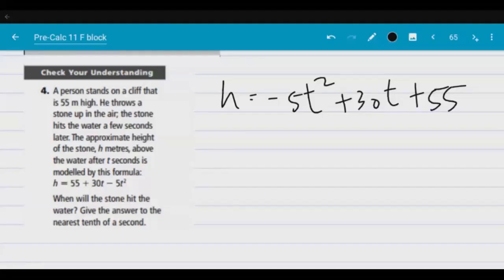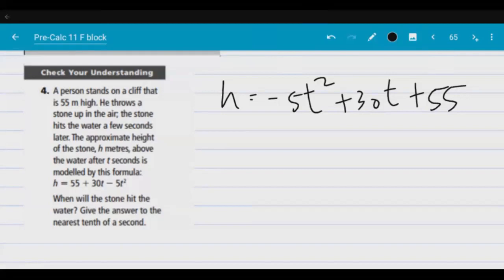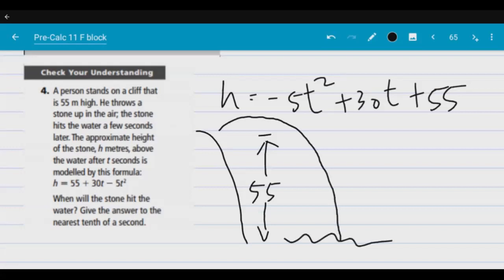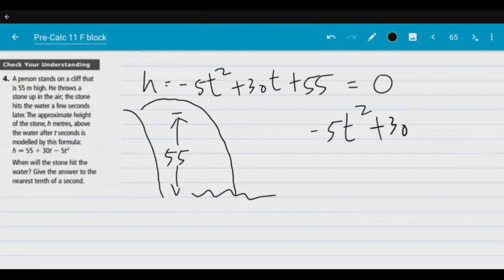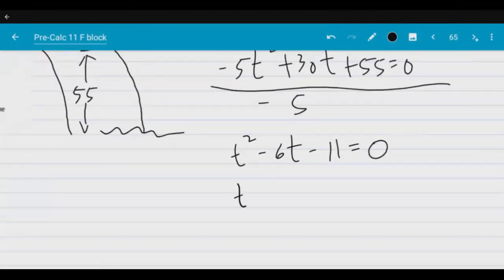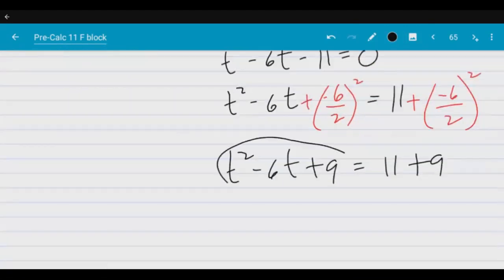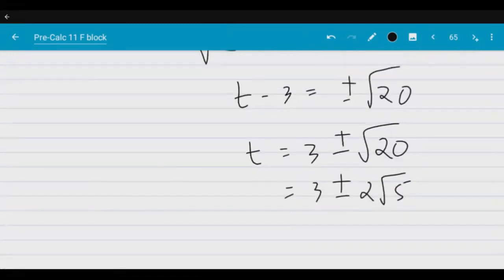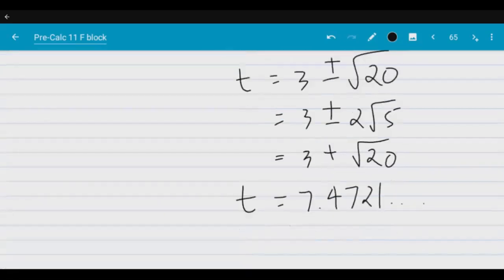3 4 CYU #4 Word Problem Application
Completing the Square is used to solve a word problem involving time and height.